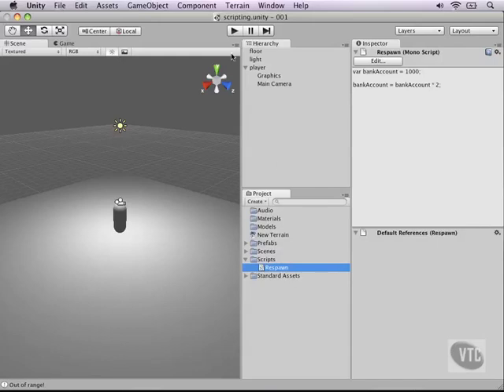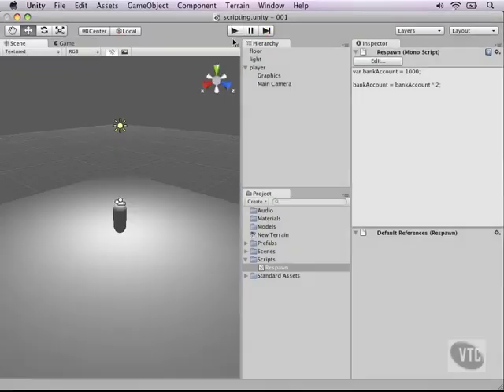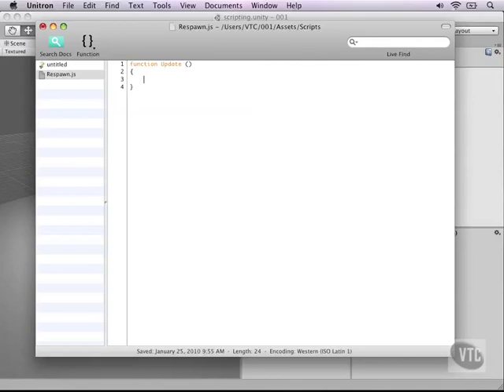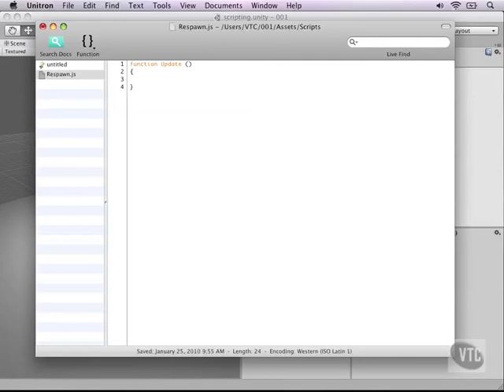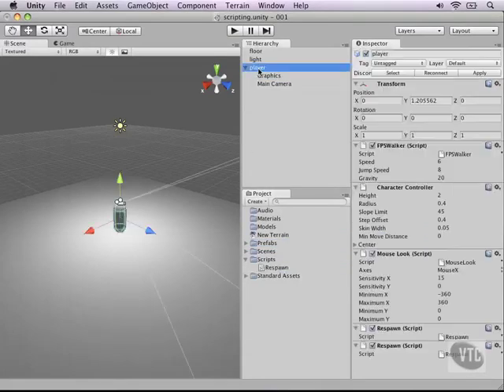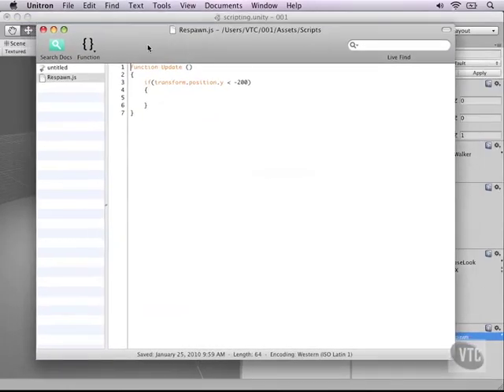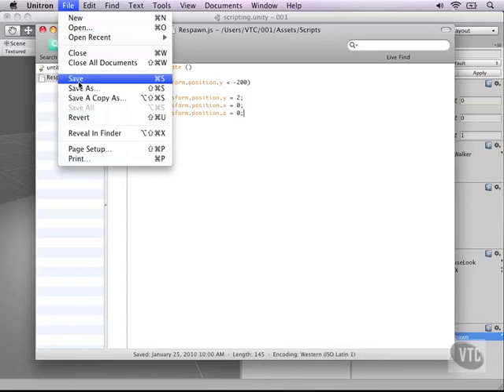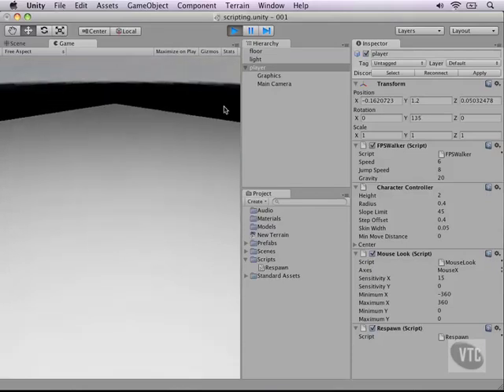UNITY3D - IF AND ELSE